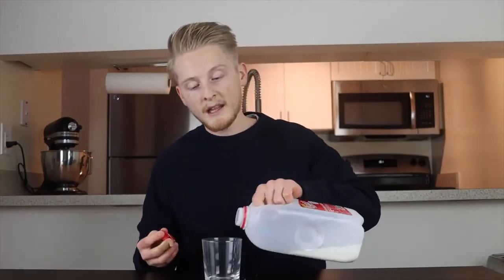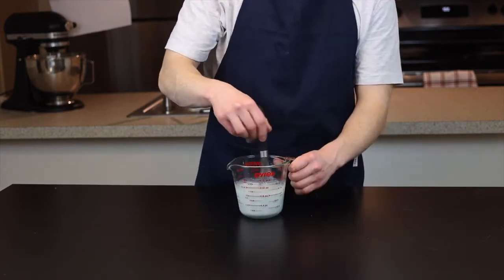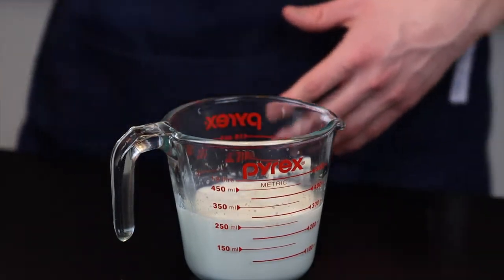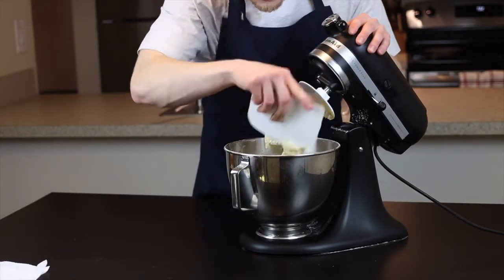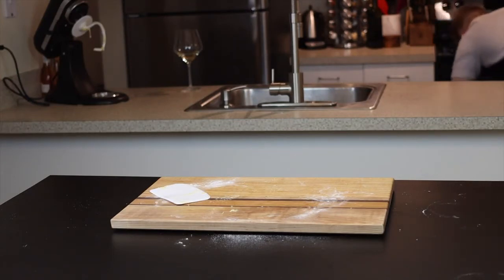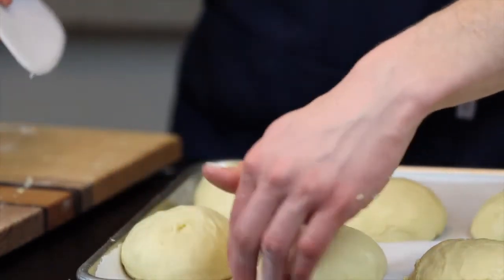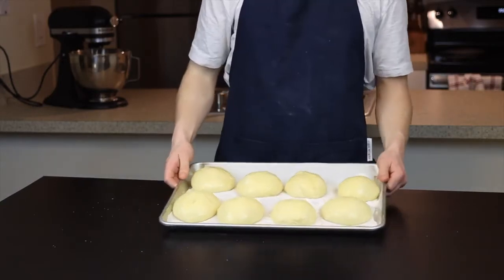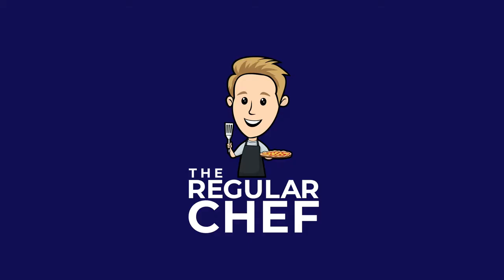HOW TO MAKE BRIOCHE BUNS EASY AND TASTY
EASY HOMEMADE BRIOCHE BUNS - HOW TO MAKE BRIOCHE BREAD.mp4 CREATIVE COMMON ATTRIBUTION